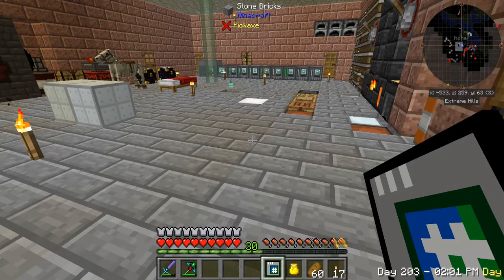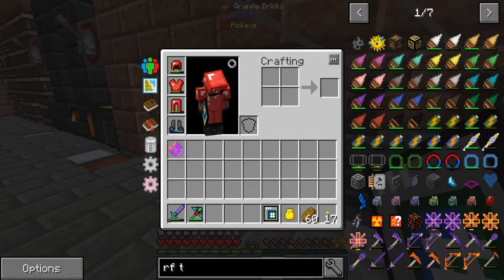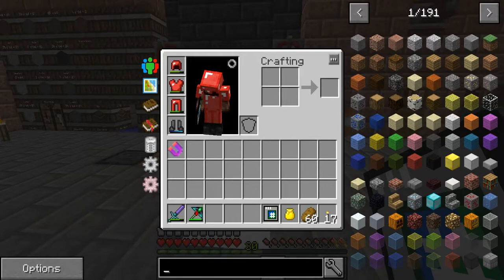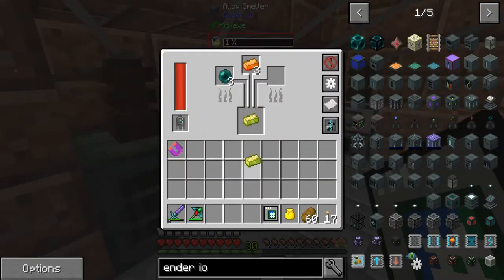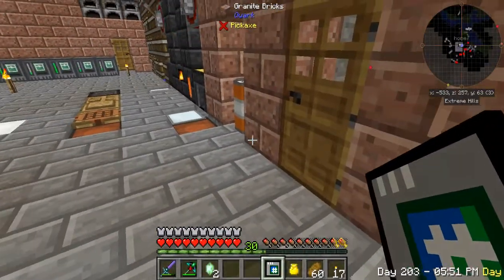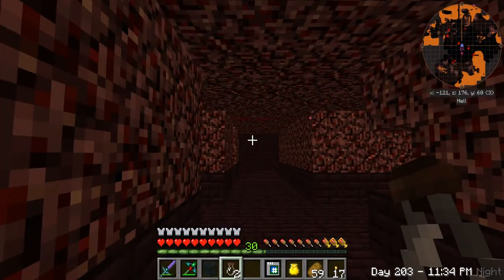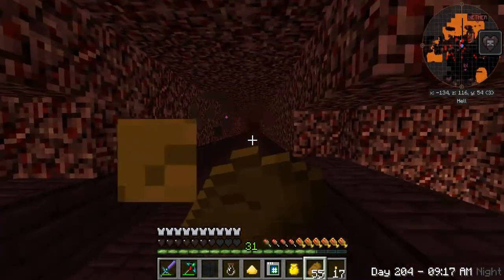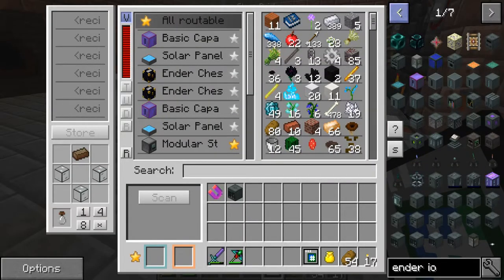Ftb Beyond Wither Skeleton Spawner Experience Obelisk Vacuum Chest